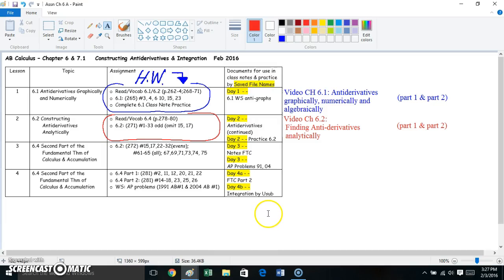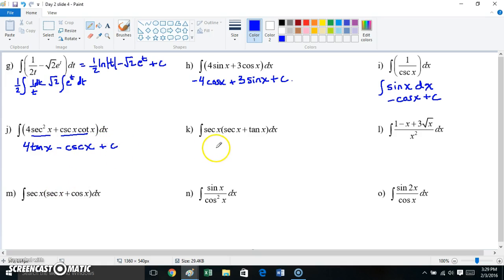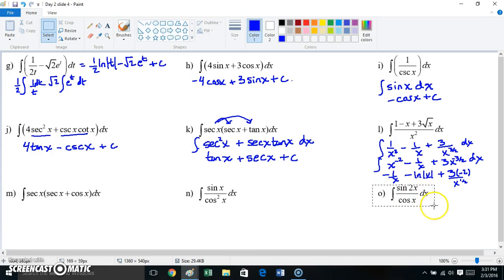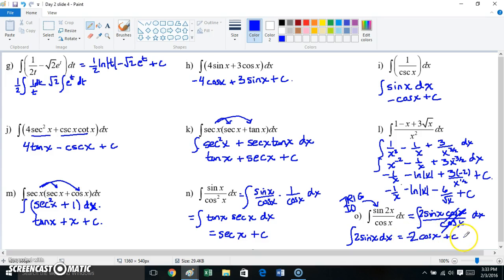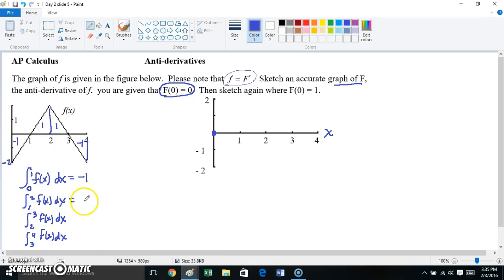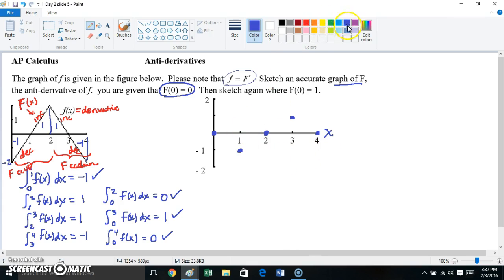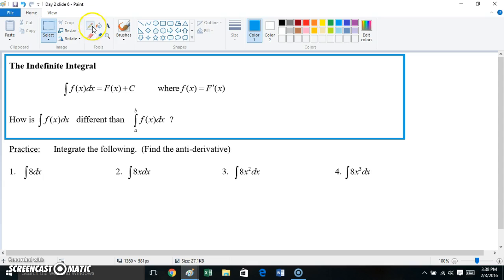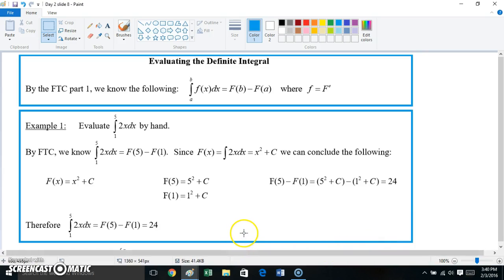6.2 Part 2 Constructing AntiDerivatives